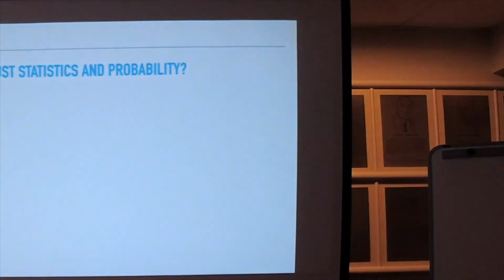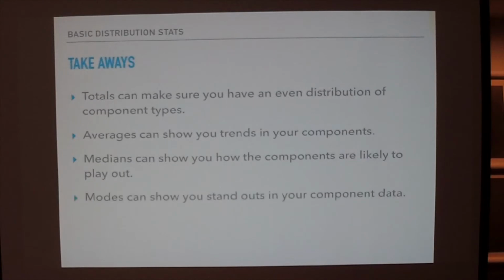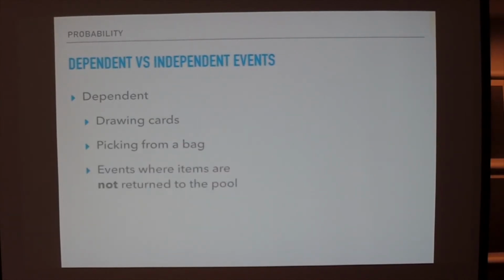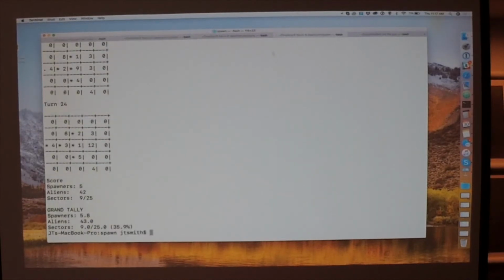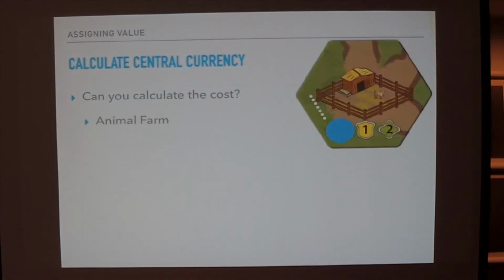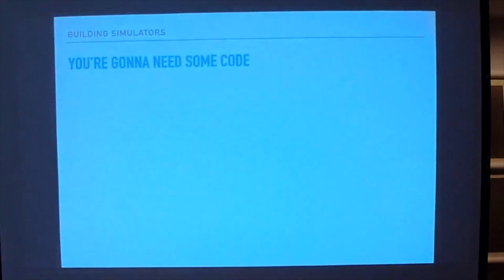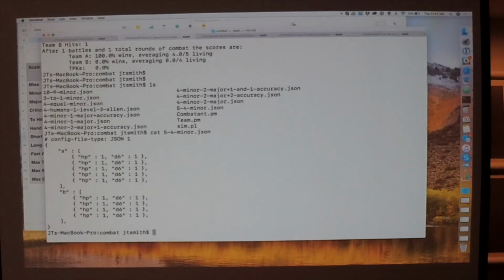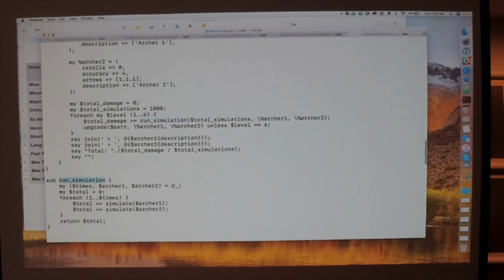Crafter Con 2017 - JT Smith: Building a mathematical model for your game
A mathematical model isn't as scary as it sounds, and it can be one of the best ways to ensure you have a balanced board game. It's also a great way to set starting values for all the components of your game.

In this recorded session from Crafter Con 2017, JT Smith will lead you through a few models he's created and do a hands-on exercise walking you through the steps of creating a mathematical model for a hypothetical game. He'll also show an advanced model that he turned into a program that ran over 40 million battle simulations to tune the weapons in one of his upcoming games.

JT Smith is the creator of The Game Crafter and the designer of The Captain is Dead.

This is a recording of a live session at Crafter Con 2017 in Madison, Wisconsin. If you'd like to learn more about Crafter Con